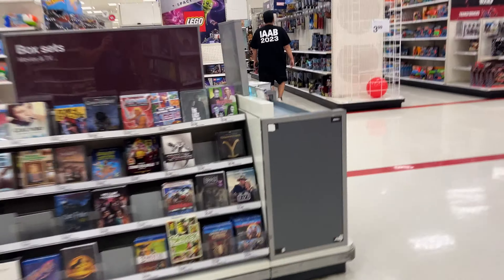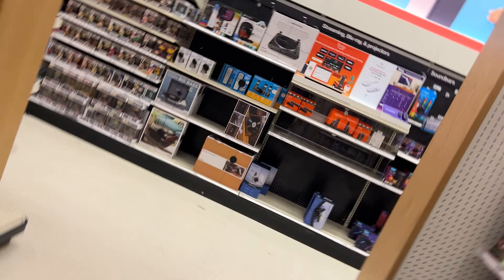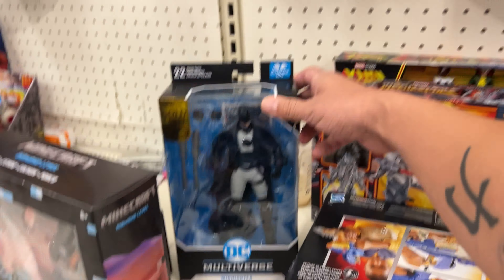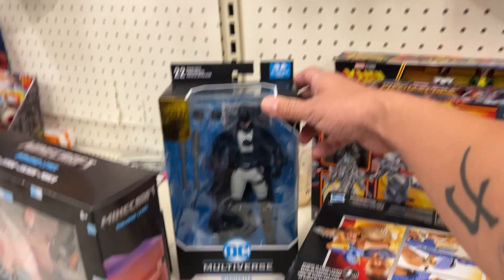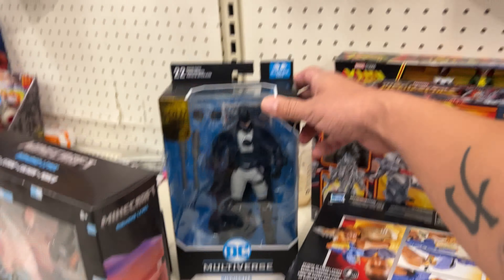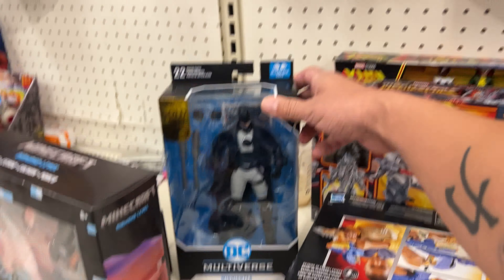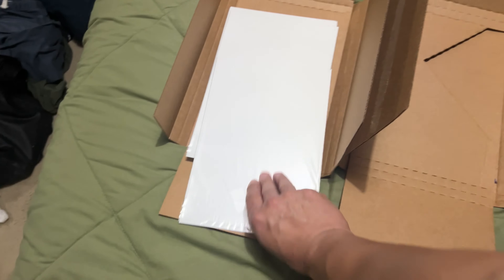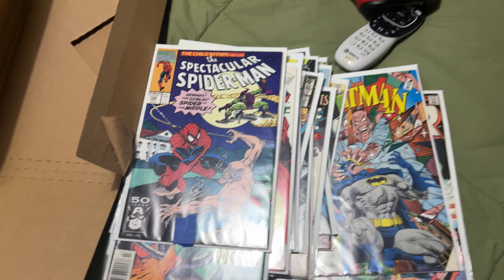Well I found this / What not comic book haul (Daily Toy Hunt)